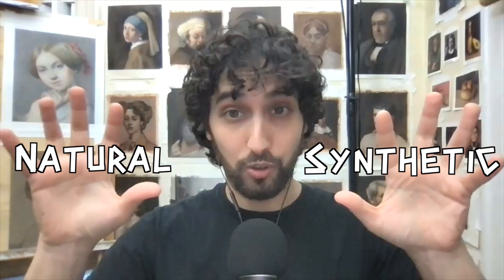Charcoal VS Pencil EXPLAINED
Let's talk about dry media! I'd love to know!